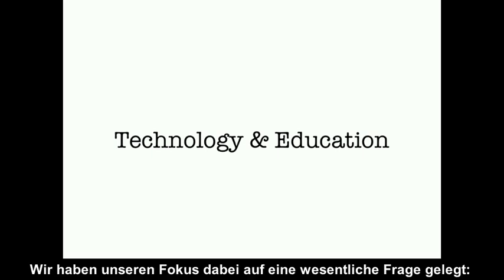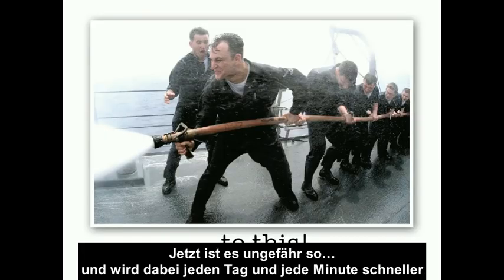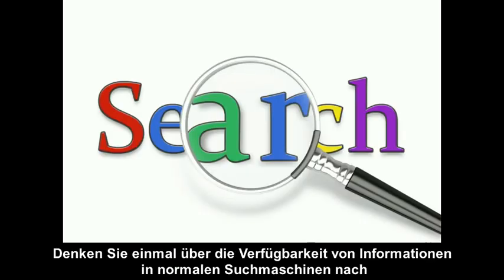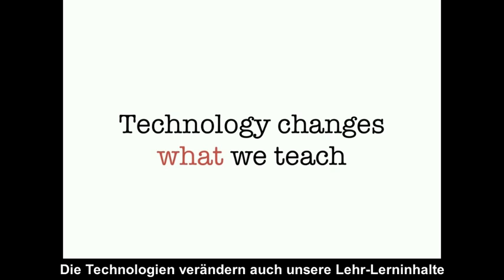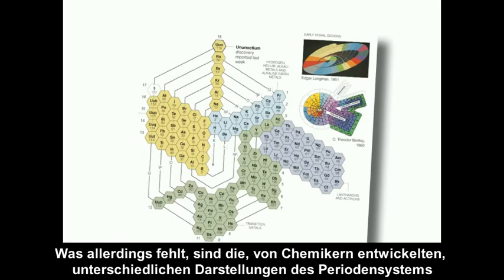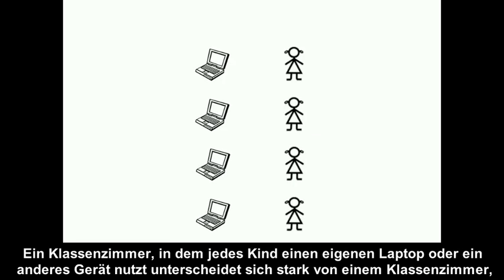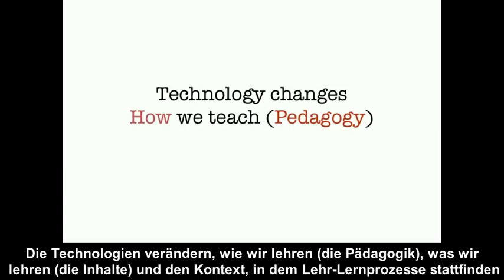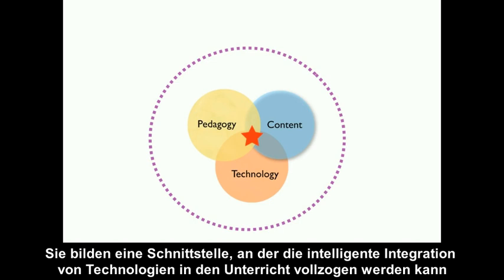Intro to TPACK sub